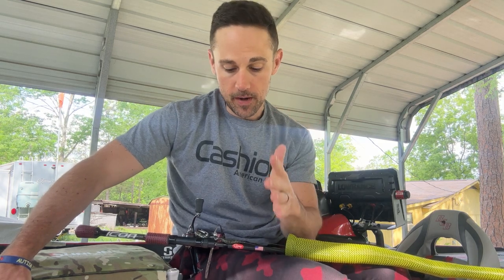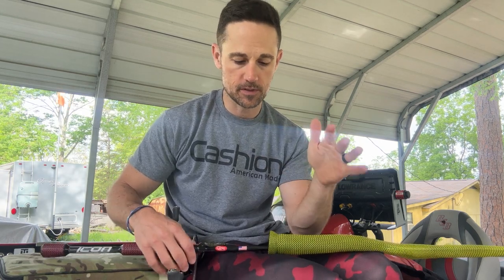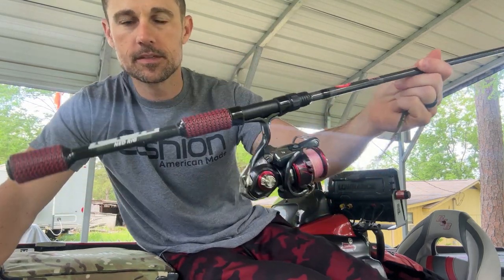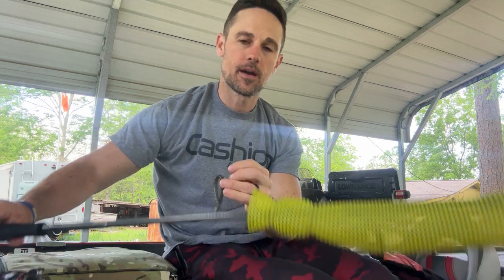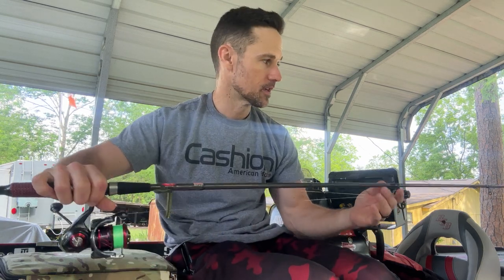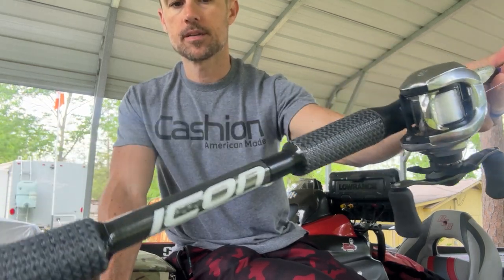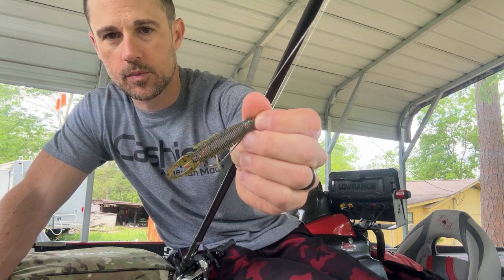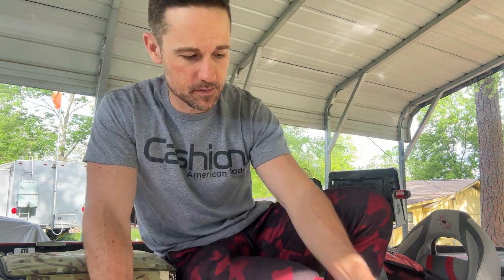Lake Murray Tricks, Elite Tools, and Tips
Check out exactly what John Crews used to catch his bass during the 2023 Bassmaster Elite Series tournament on Lake Murray. After a decent day 1, Crews caught a smaller limit on day 2 to finish 69th.